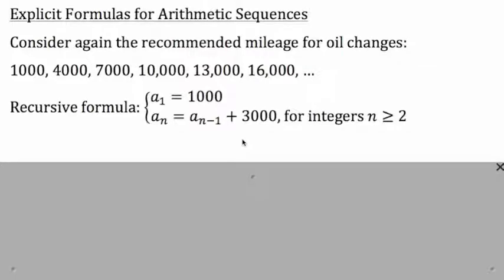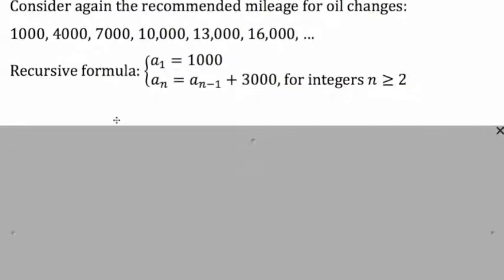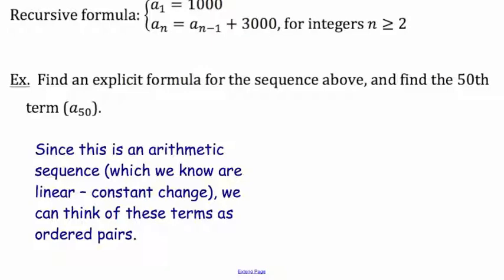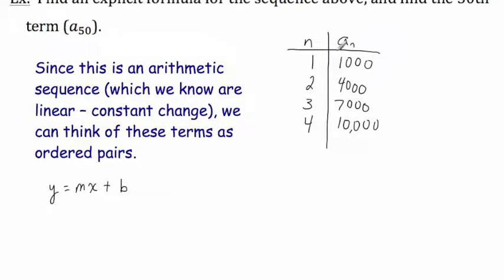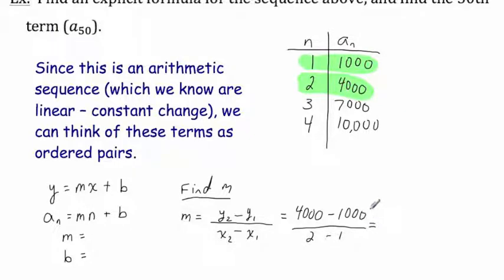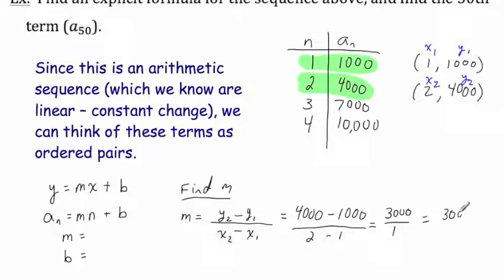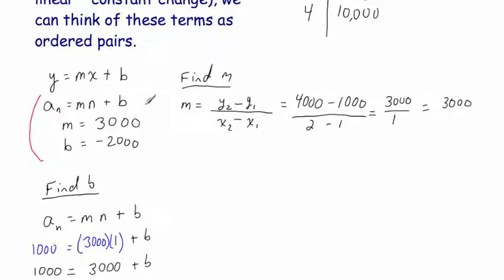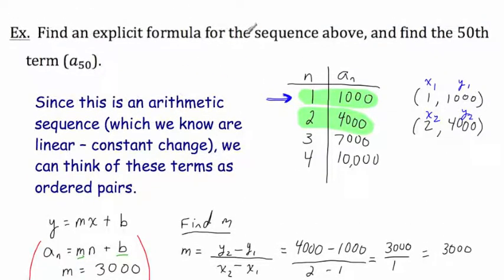Arithmetic Sequences - Explicit Formulas Notes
This video shows how to find an explicit formula for an arithmetic sequence.  It also discusses the relationship between linear equations and explicit formulas for arithmetic sequences, with discussion on the relationship between the slope and the constant difference.